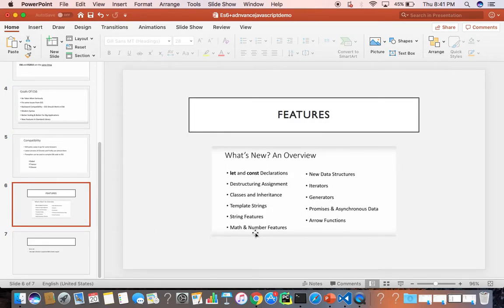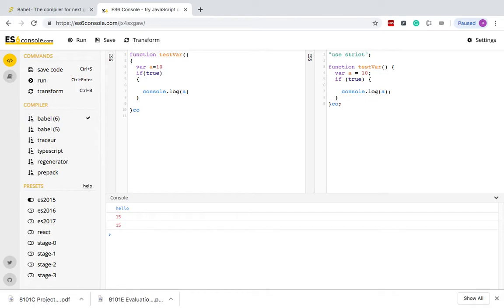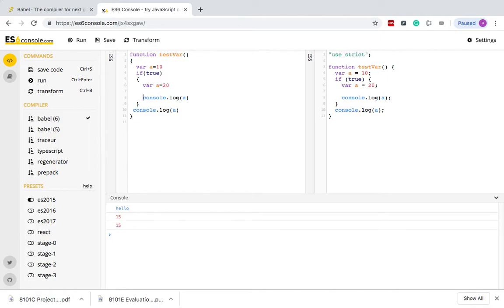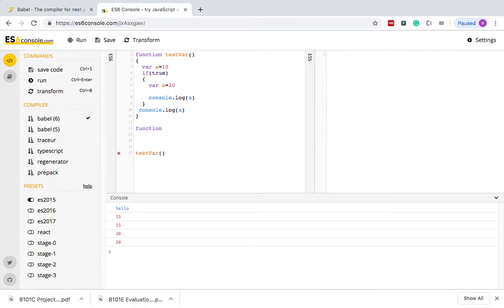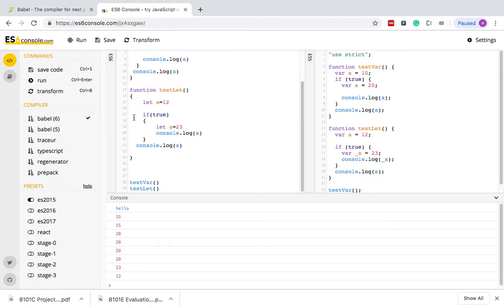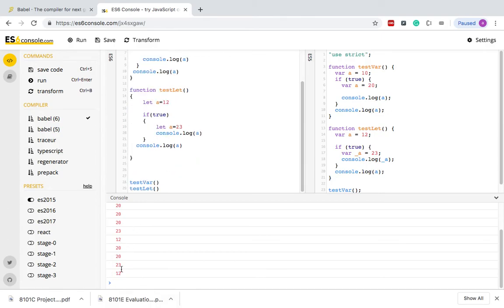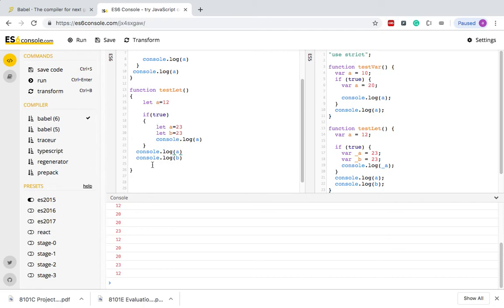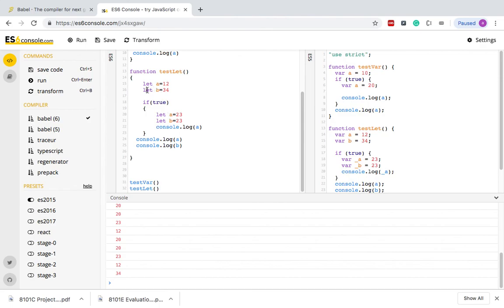ECMAScript Tutorial | Basics of ES6 | What are the Keywords in ES6 ? | Part - 2 | 3RI Technologies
In this ECMAScript tutorial, I'll tell you about below topics-
1.Basics of ES6
2.Keywords in ES6

Why Ecmascript is used?
European Computer Manufacturers Association (ECMAScript) or (ES) is a standard for scripting languages like JavaScript, ActionScript and JScript. It was created to standardize JavaScript, which is popular implementation of ECMAScript.